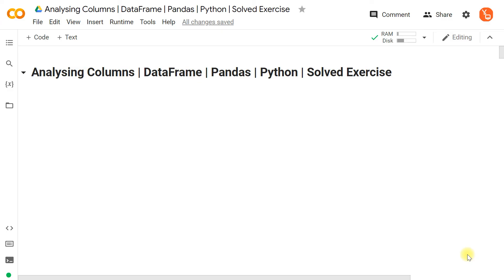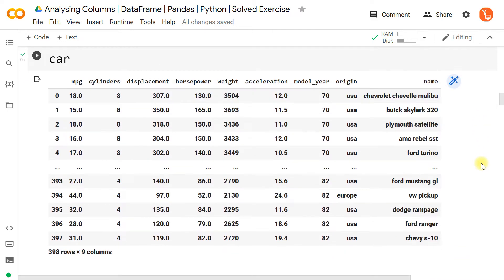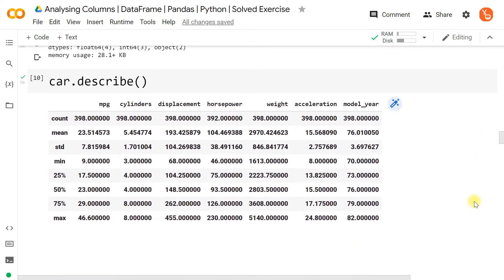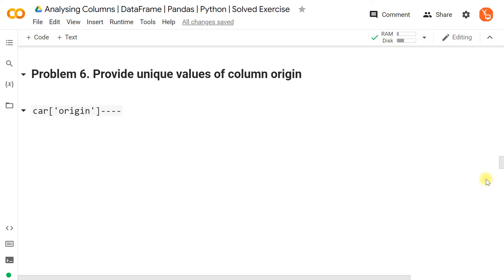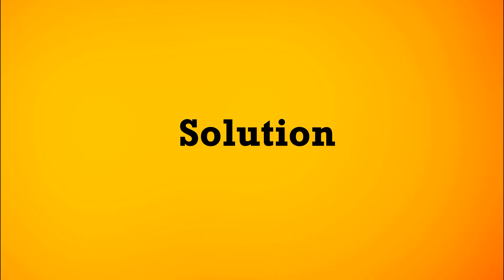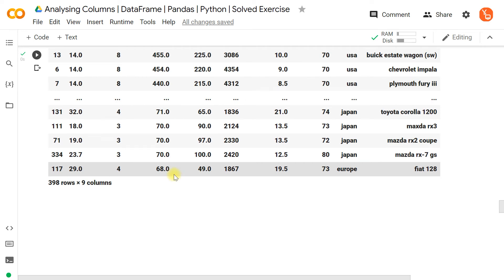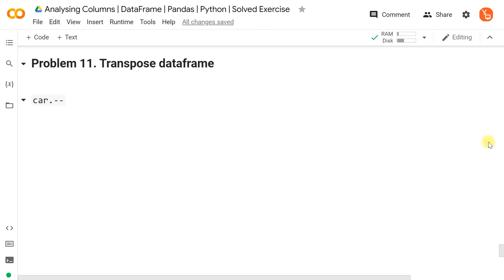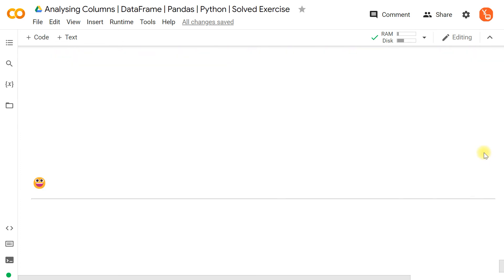Analysing Columns | DataFrame | Pandas | Python | Solved Exercise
PLAY PAUSE PRACTICE this video exercise and in case of doubt write in comment box or join  our Live Online Daily Doubt Sessions for discussion with our faculty.

This tutorial covers solved exercise on Analysing Columns with Pandas in Python.

00:00 Introduction
00:32 Problem 1
01:16 Problem 2
01:44 Problem 3
02:59 Problem 4
04:07 Problem 5
05:26 Problem 6
06:36 Problem 7
07:24 Problem 8
08:03 Problem 9
09:29 Problem 10
11:19 Problem 11

For Query Call : (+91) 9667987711